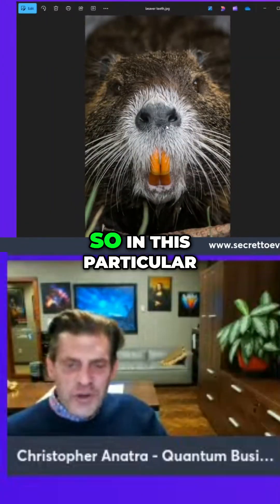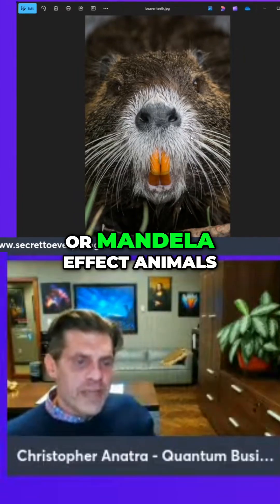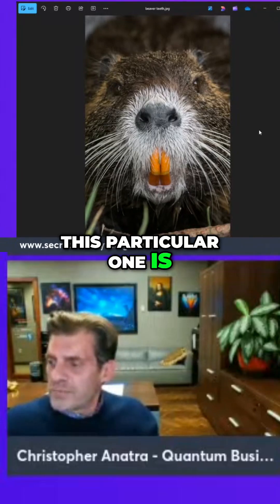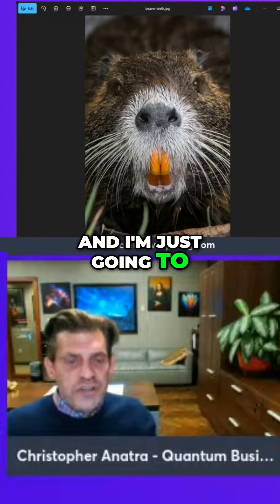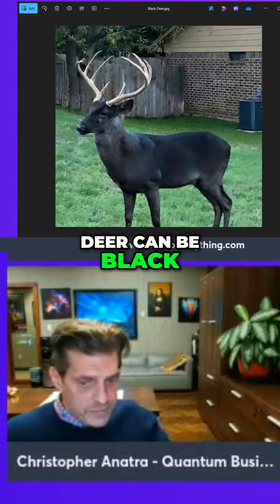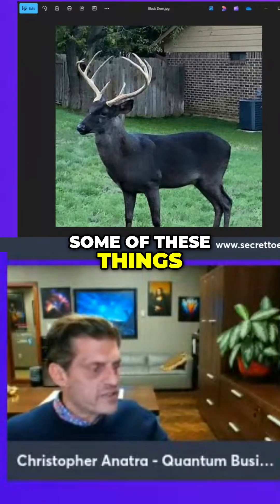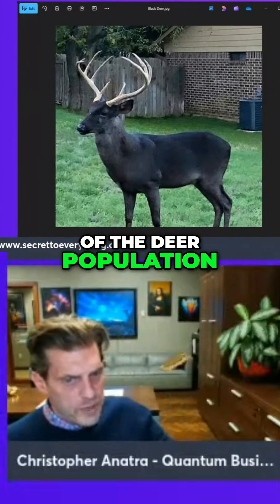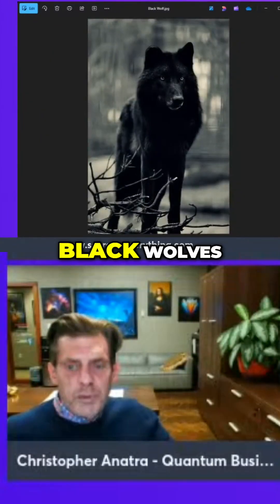Mandela Effect Animals: Bizarre Color Variations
Explore the bizarre world of Mandanimals! Join us as we uncover unbelievable animal variations, from orange-toothed beavers to black deer and blue bees. This captivating presentation will challenge your understanding of the natural world!